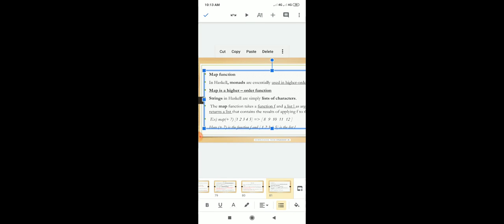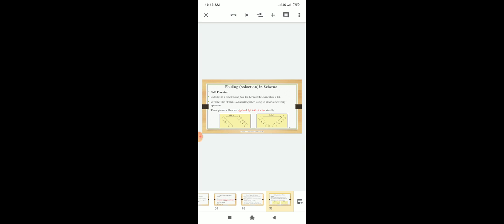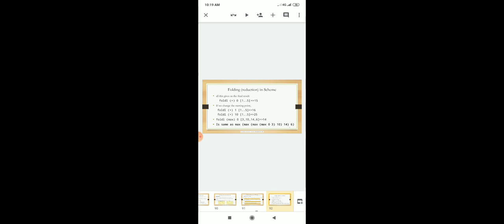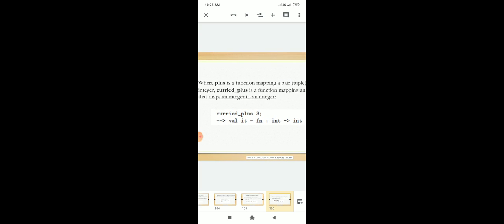Smita Tutorials/Streams and Monads,Higher order functions/S7 Programming paradigms/video52/module4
Streams and Monads, Higher order functions/video52/s7 Programming Paradigms